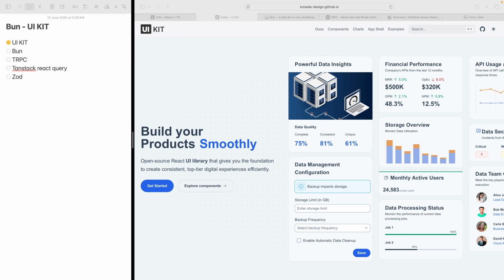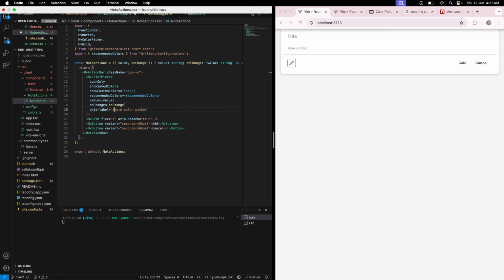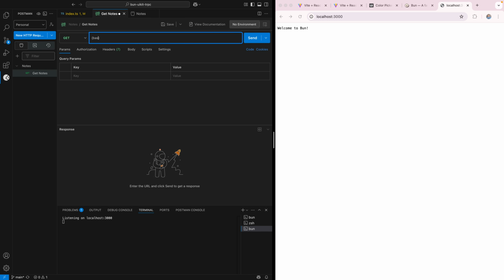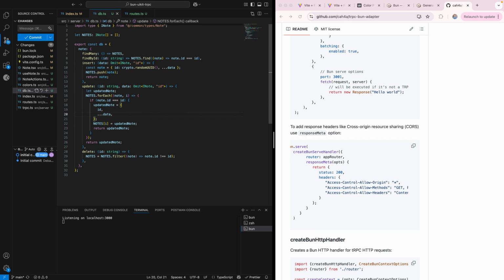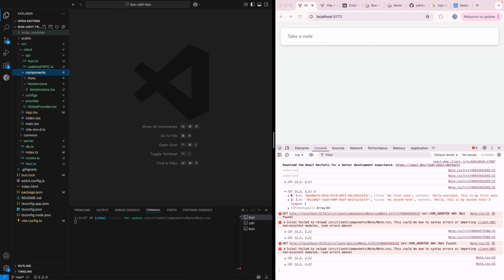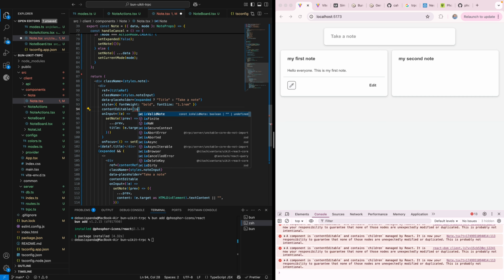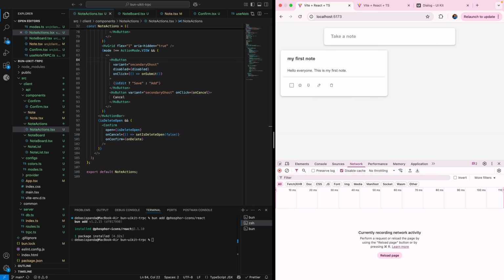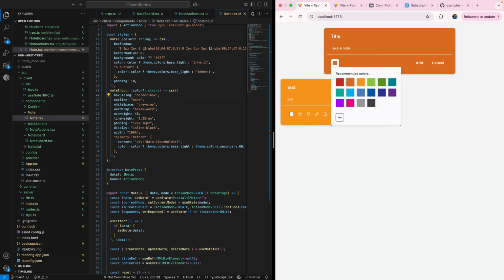Create a note app like google keep using Bun, React and TRPC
This is an educational video for creating a note web application using Bun, React and TRPC.

This project integrates Bun (a fast JavaScript runtime), UI Kit (a set of reusable UI components), and tRPC (a TypeScript-first framework for building typesafe APIs). The repository aims to provide a modern, efficient, and typesafe full-stack development environment, enabling seamless communication between the frontend UI components and backend logic with minimal boilerplate. This setup is ideal for rapid prototyping and scalable application development using TypeScript and Bun.